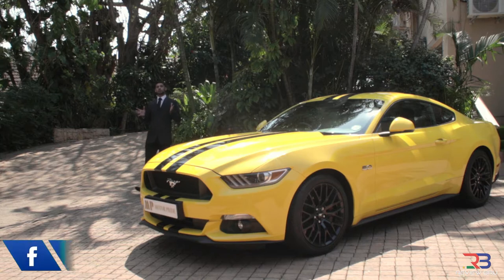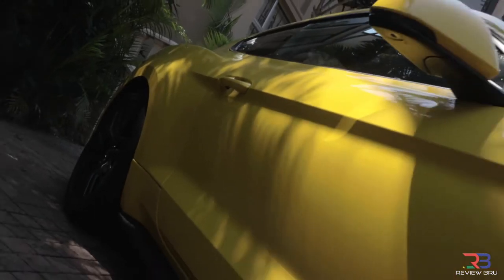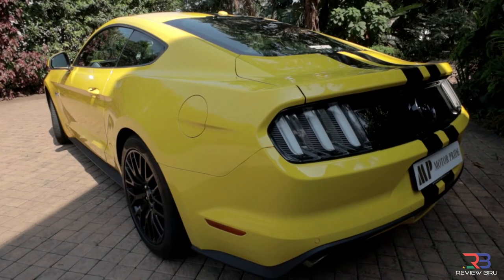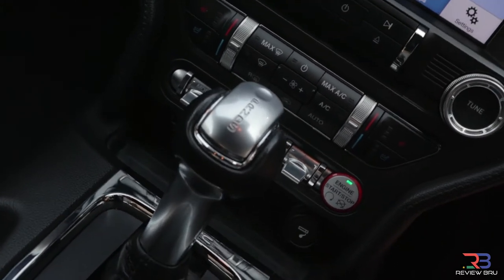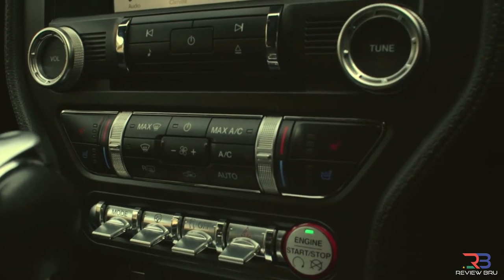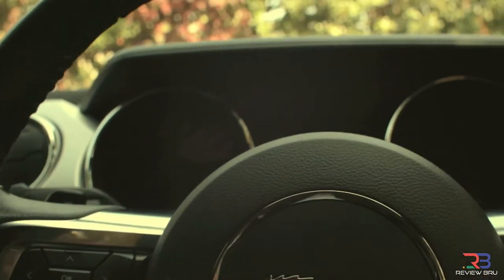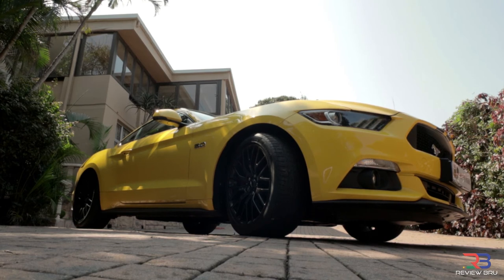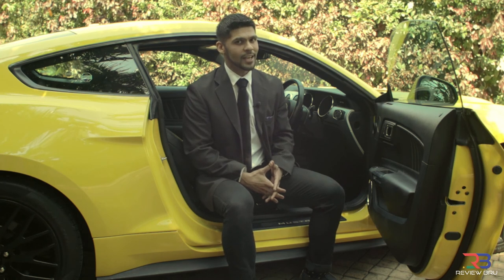THE FORD MUSTANG LIKE YOU'VE NEVER SEEN IT BEFORE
Motor Pride gave Mister B a day to have a look at the 5.0 litre Ford Mustang. Watch the video to see this Yellow Bumblebee make a hot sting.
Specs and review of the car is provided in the video.
To find out more on this vehicle and other amazing deals on luxury cars then contact Motor Pride on 137 Moses Kotane road.